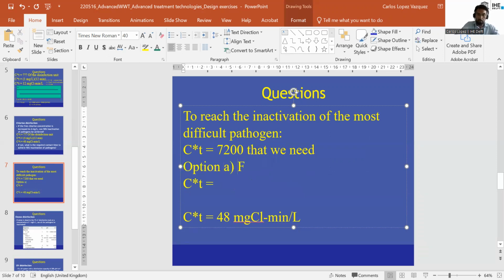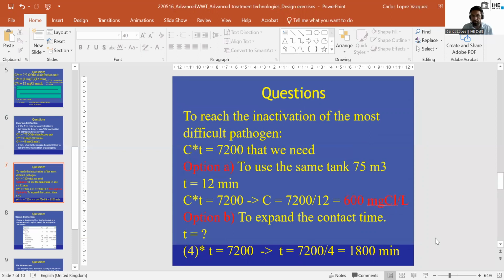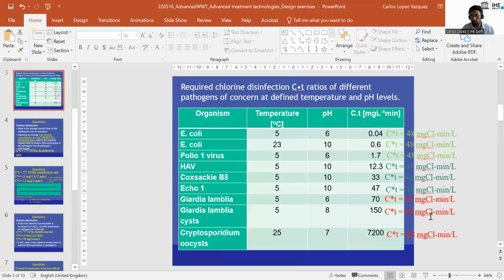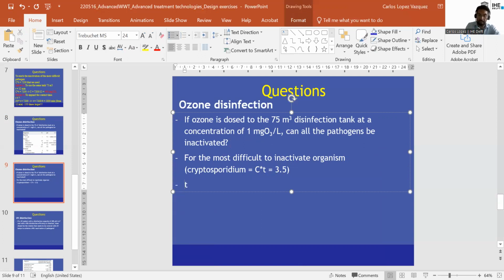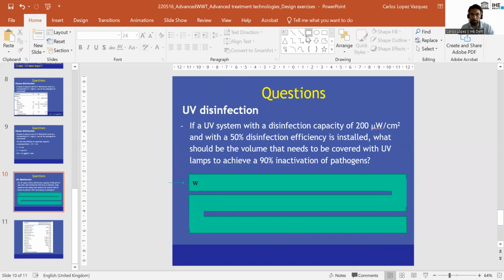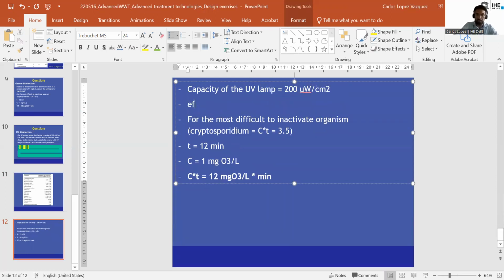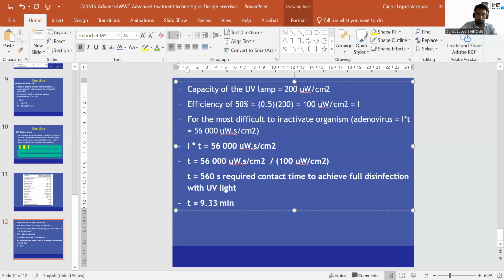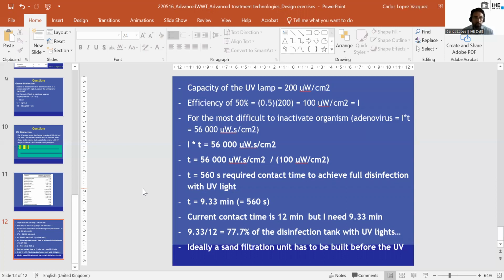AWT 24 05 2022 part 04